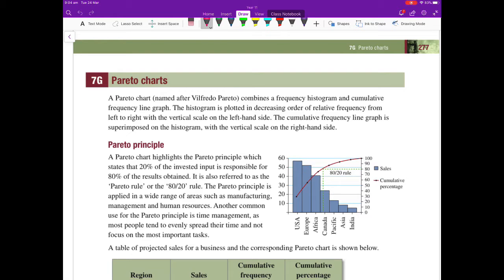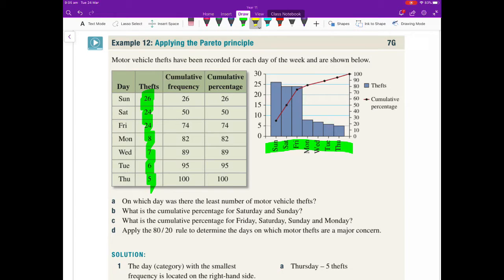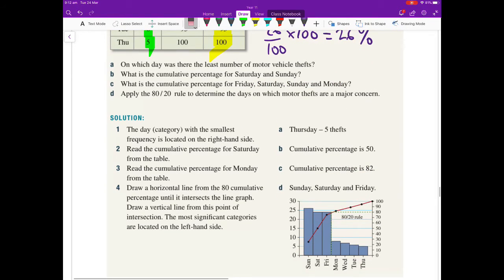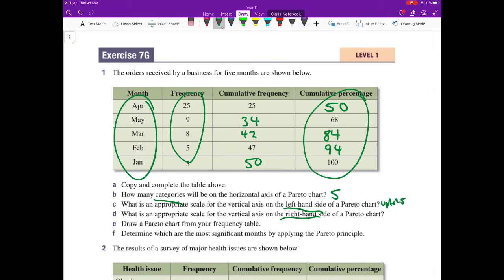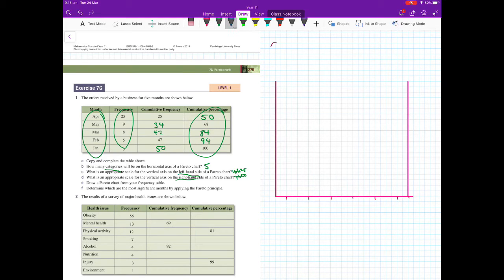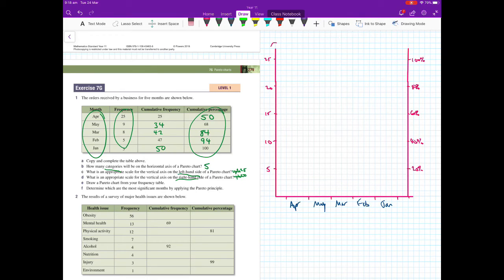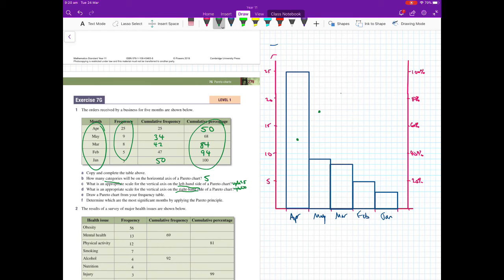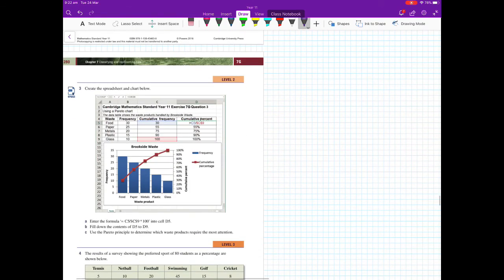11 Standard Chapter 7G intro and Q1